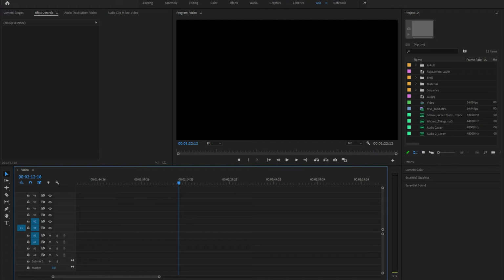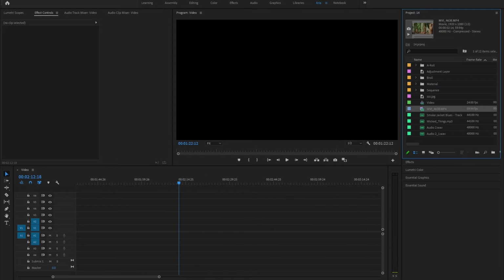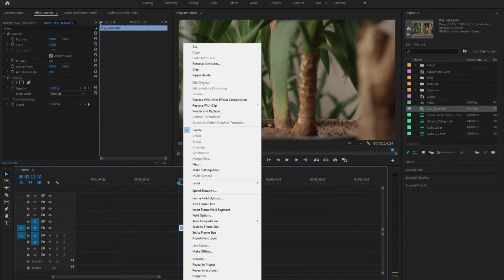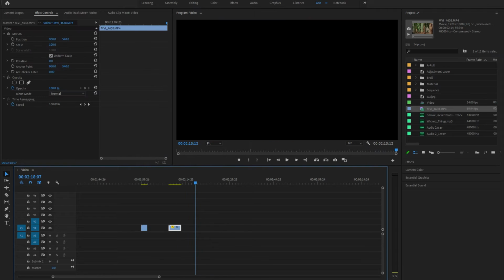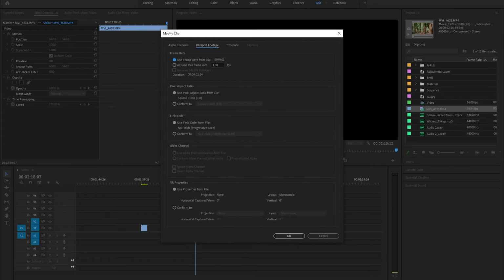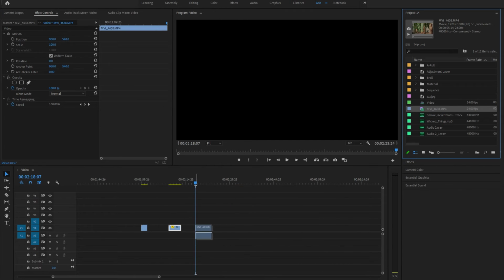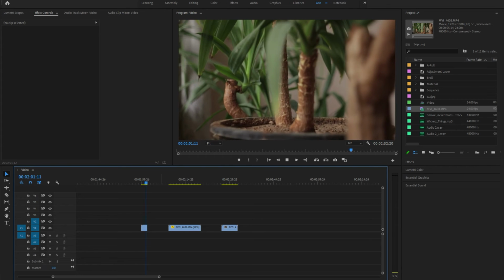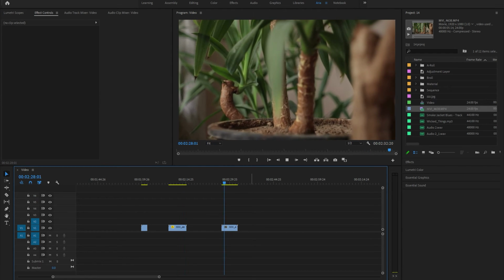Smooth SLOW MOTION in Premiere Pro: The Right Way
This is how you can get slow motion video in Adobe Premiere Pro.
Yes there are many ways to do that but actually one of them works perfectly.

Like this video? If so,  Don't forget to...